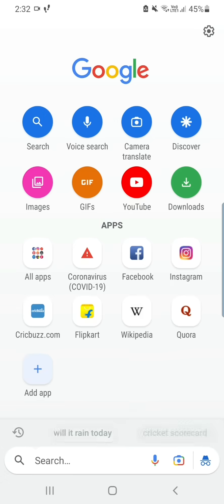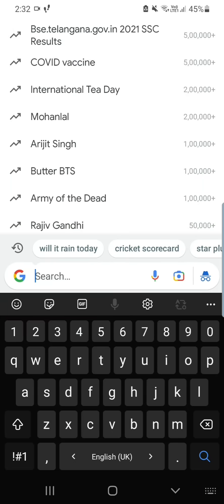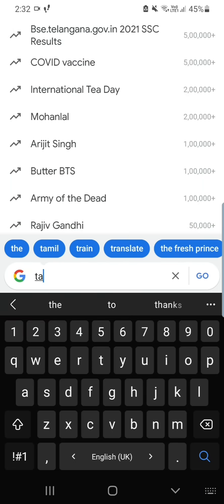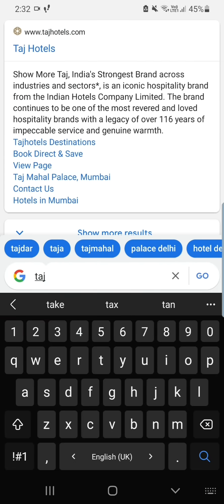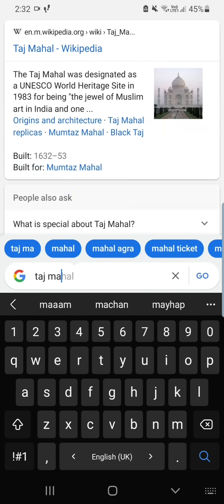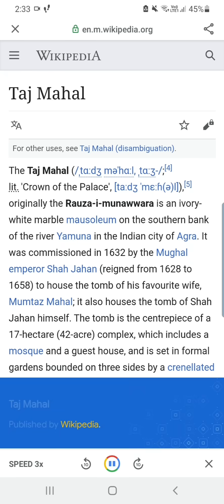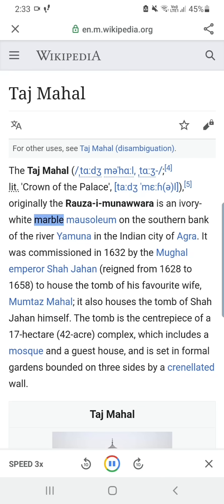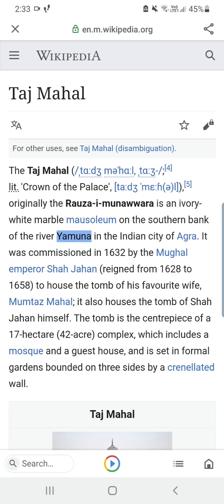How to listen to a webpage on your mobile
Hello everyone
In this step-by-step tutorial video, learn how to listen to a web page without any third party app. And just to inform The Google Go app is completely secure and trustable. It owned by google only  .  So you can use it without any problem . I hope this video is helpful to you . If you have any query related to tech please mention it in the comments,   I will definitely respond to it .

About us ~
If you want to learn everything about tech you are on the right channel. It is a YT channel where you will find technical videos,tricks and tips in hindi and english both. if you like my videos hit that subscribe button and share it with your friends and family members.